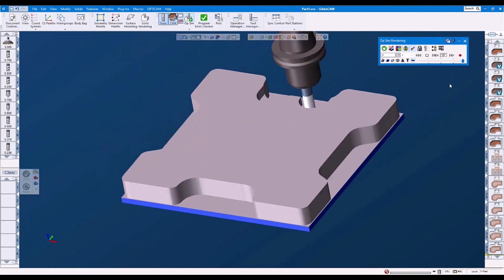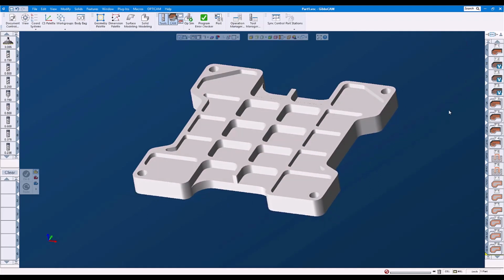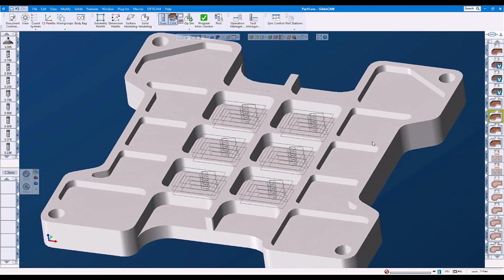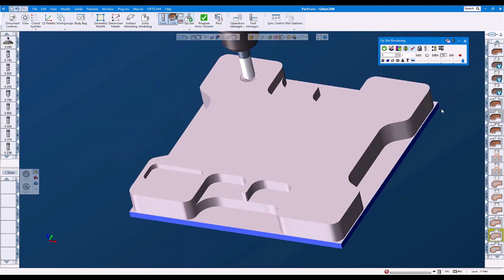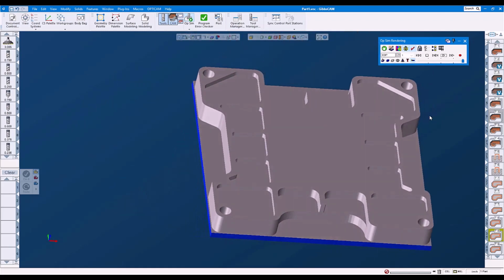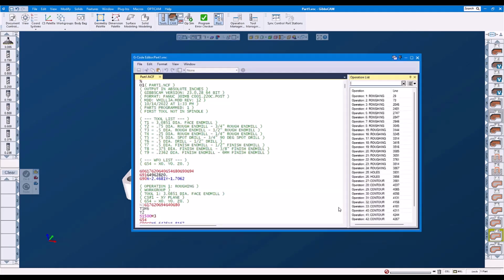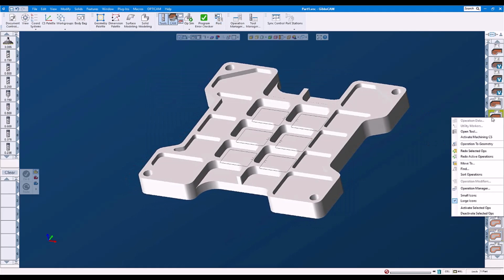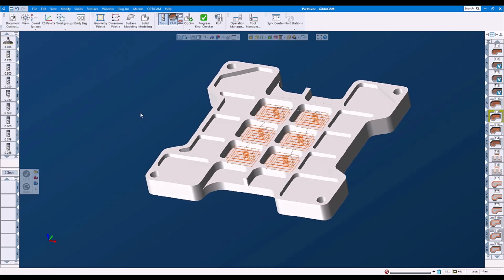GibbsCAM - 2023 Activate / Deactivate Operations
This great new feature in GibbsCAM 2023 allows the user to omit operations from the active program flow and is used with all commands such as simulation and posting for a new, consistent user workflow. It makes it very easy to quickly see or post one area of a complete part program